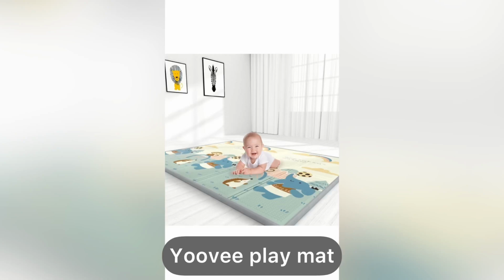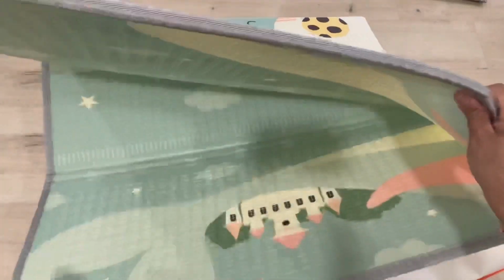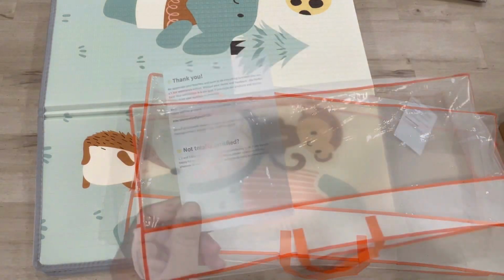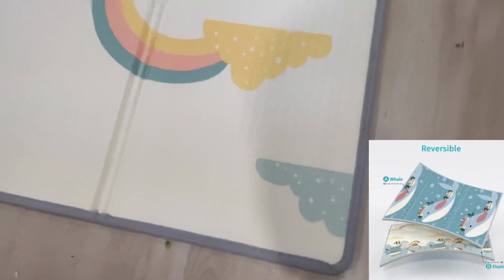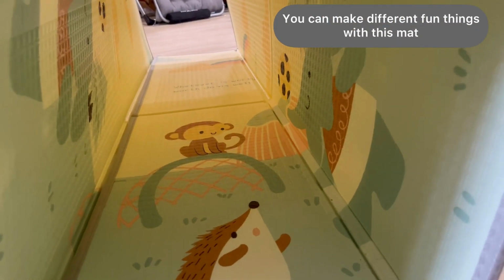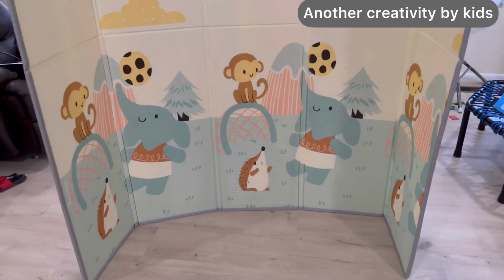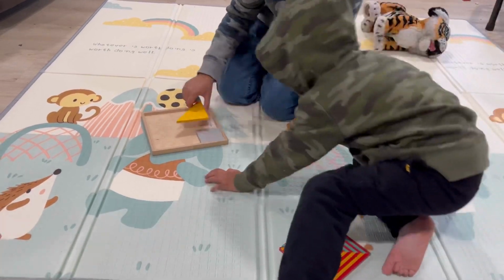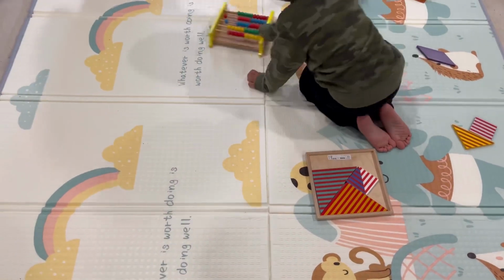YOOVEE Baby Play Mat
YOOVEE Baby Play Mat, Extra Large Folding Baby Crawling Mat, Waterproof Reversible Playmat Foam Non Toxic Anti-Slip Portable Kids Play Mat for Infant, Toddler (Whale & Elephant)